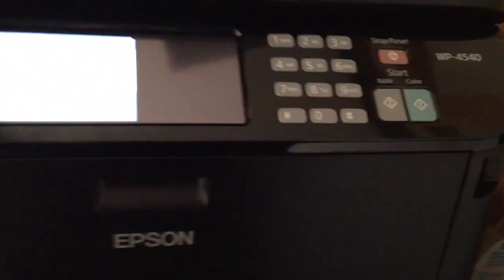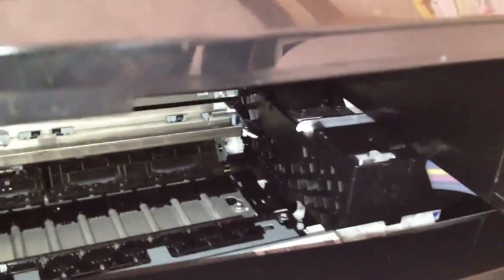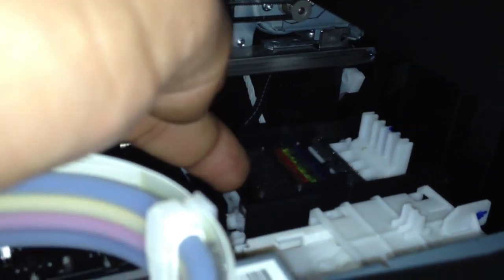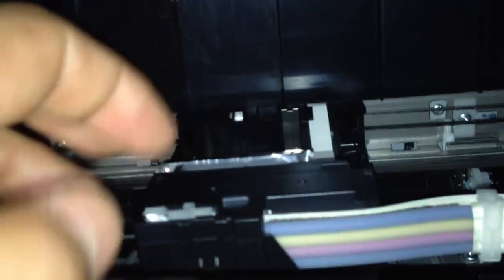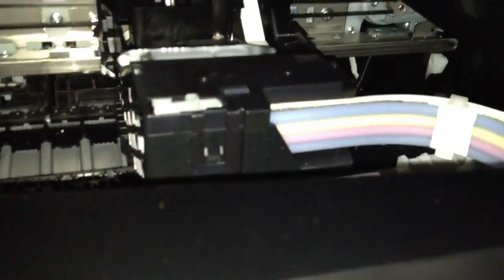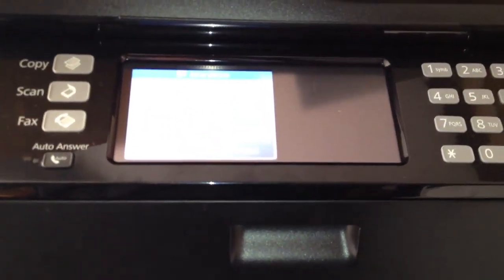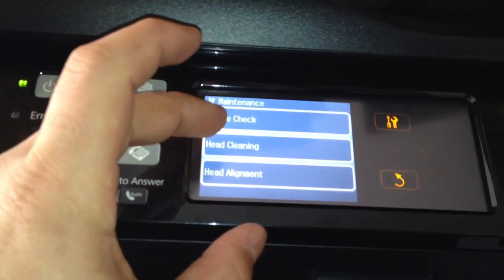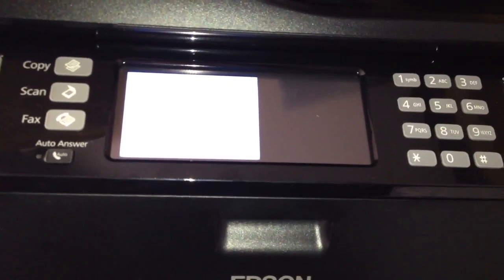Epson WP4540 Clogged Nozzle dried Ink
My second epson printer in less than a month.  this one lasted about  A DAY.  Magenta clogged and will not clear even after 4 head cleaning cycles